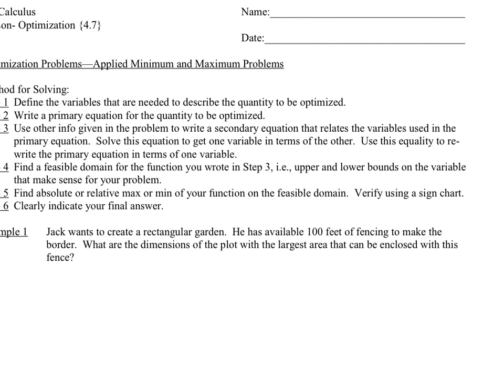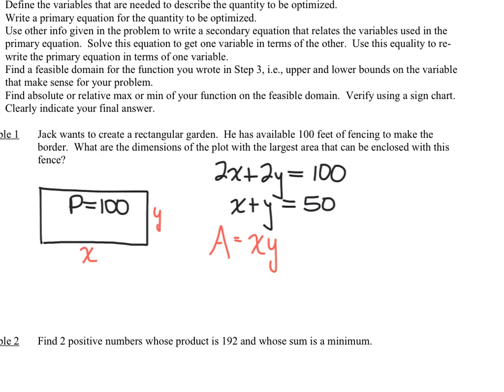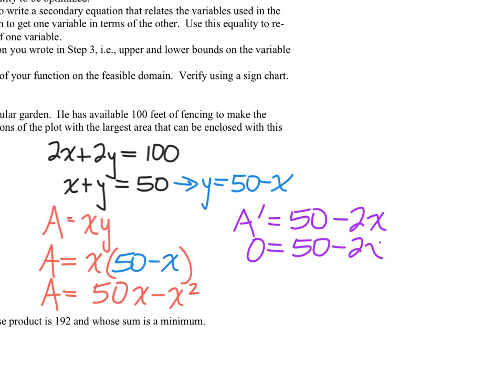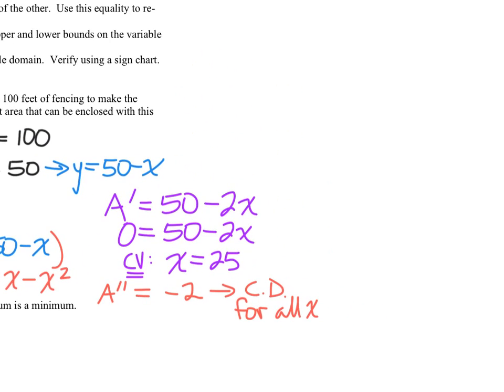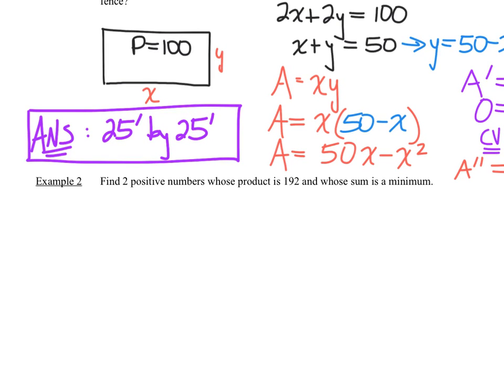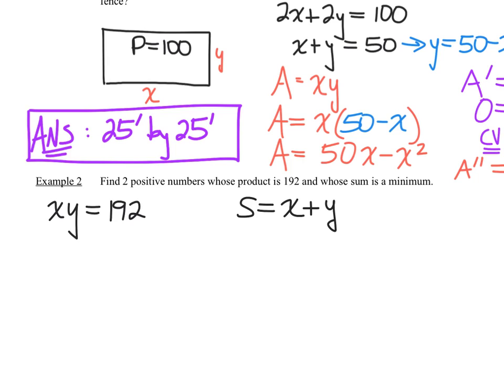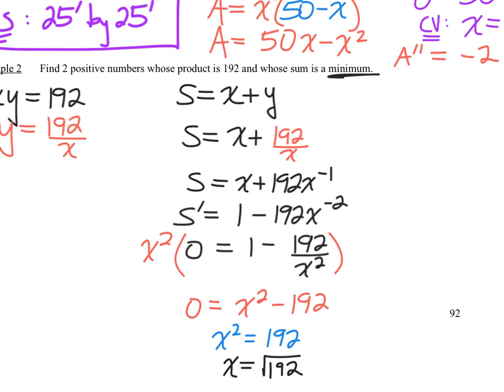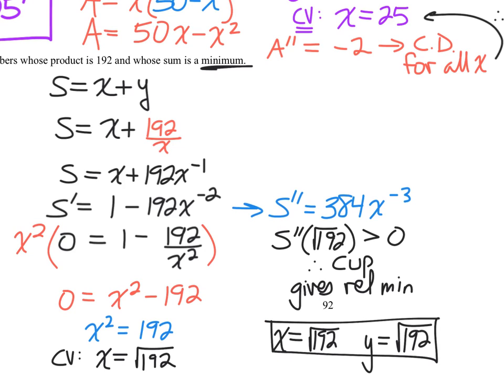AP Calc- Fall 2018 p92